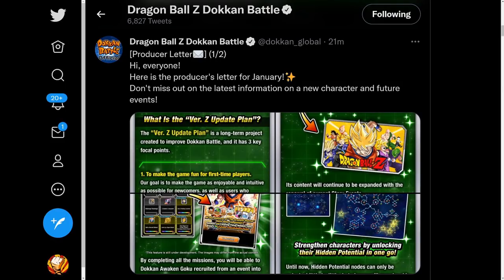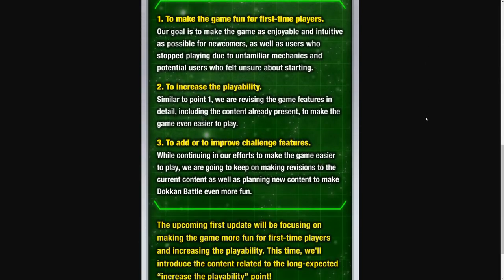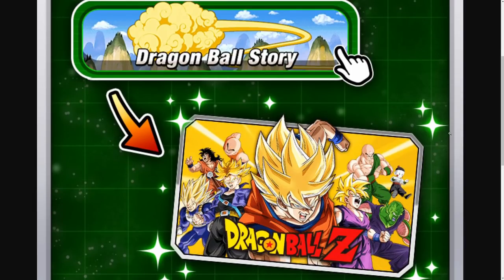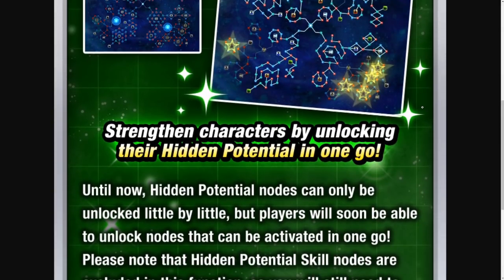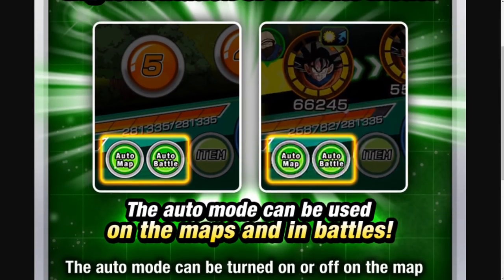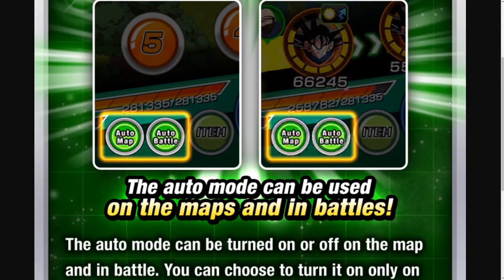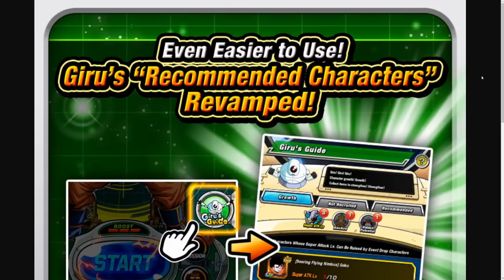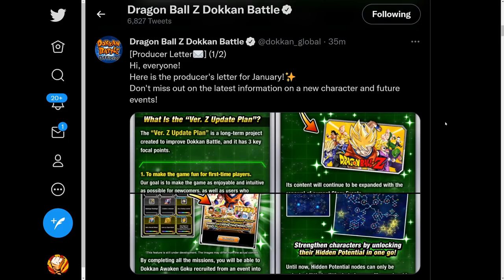GETTING READY FOR VERSION Z! Global Producer's Letter Breakdown! (DBZ Dokkan Battle)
Today, we're checking out Global's latest Producer's Letter!